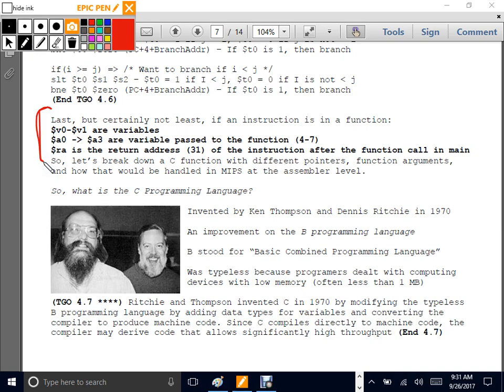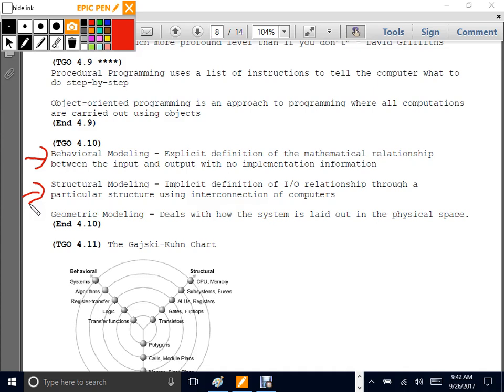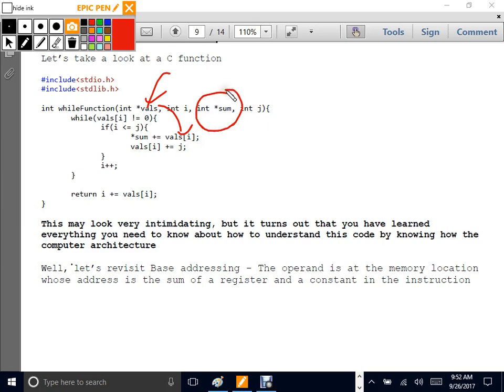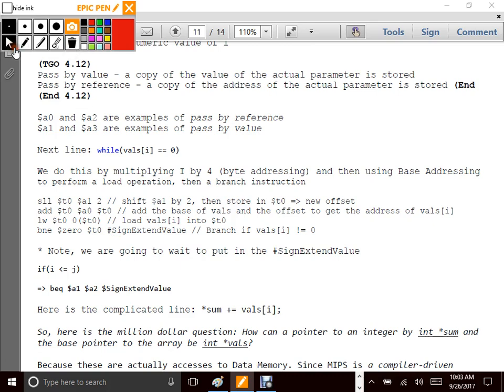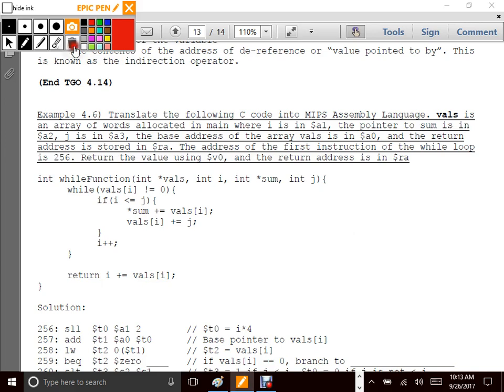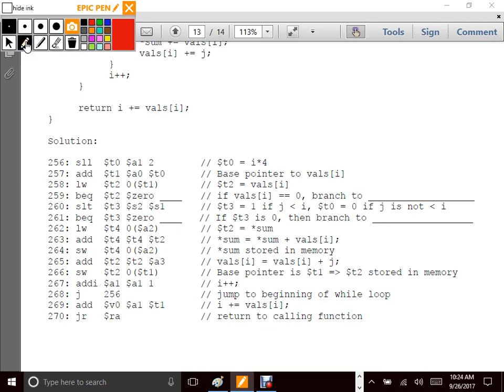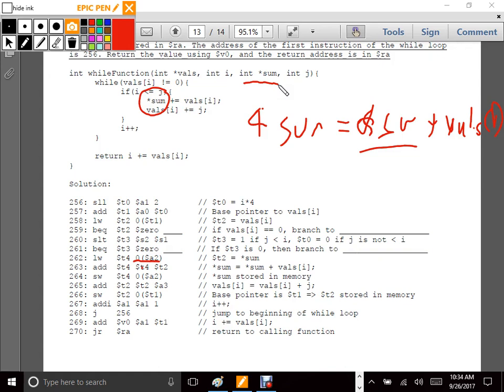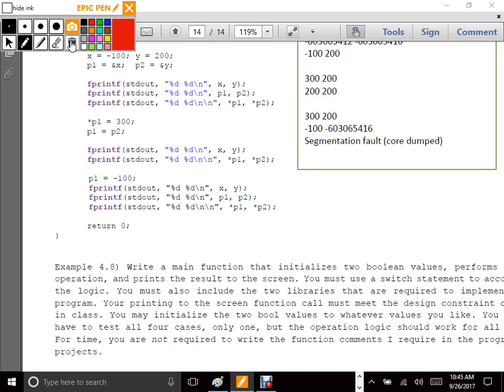El E 385 - Fall 2017 - Lecture 10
TGOs 4.7-4.14, Examples -4.7